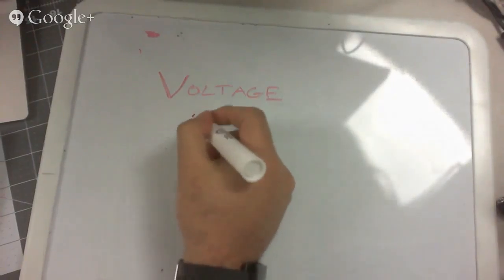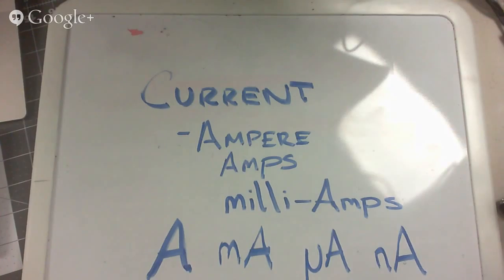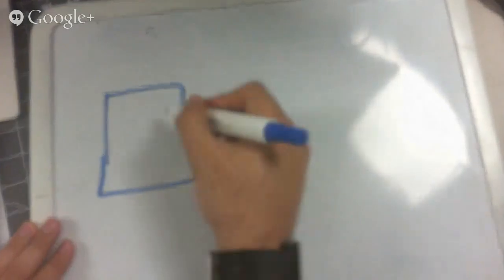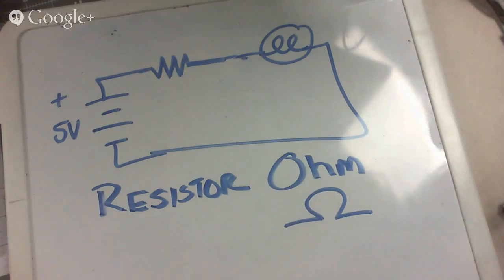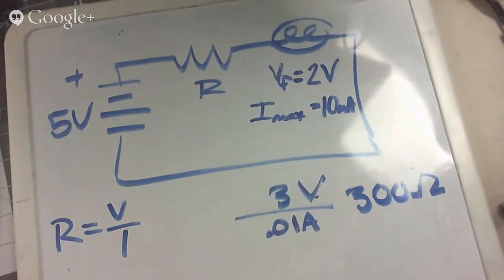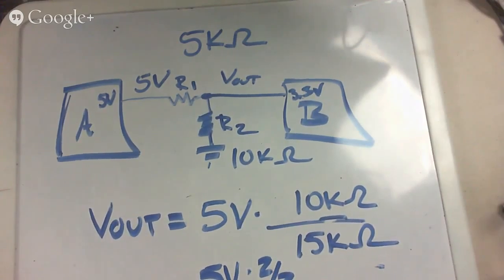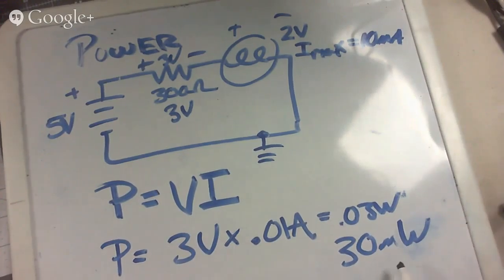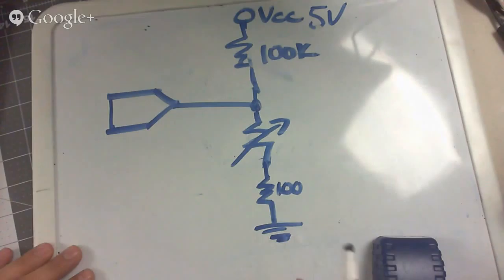GoR: Back To Basics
Back To Basics: Gears of Resistance #2 for February 8, 2015.  This week we are going to discuss the basics of voltage, current, resistance, and power.

Plus a look at voltage divider circuits and pull-up/pull-down resistors to interface switches to digital electronics.